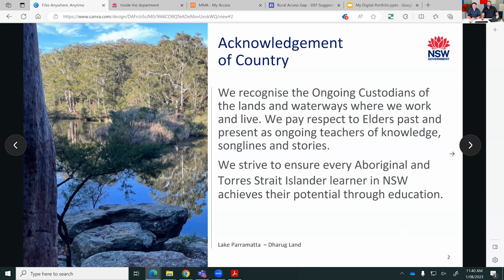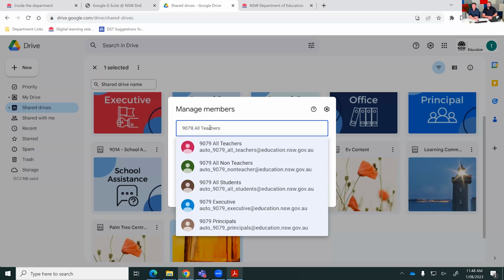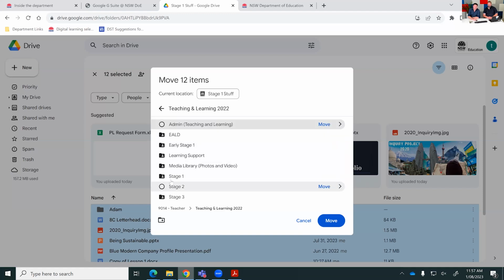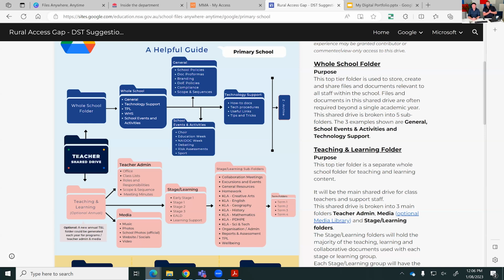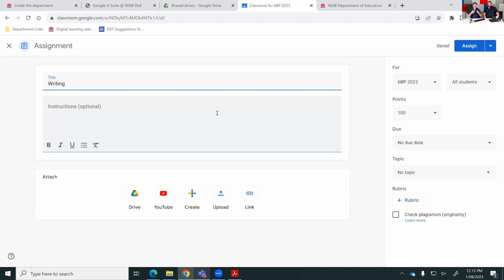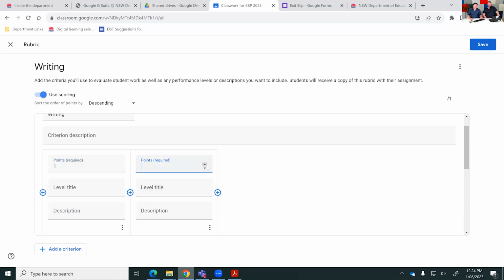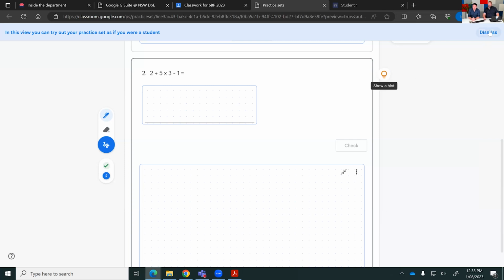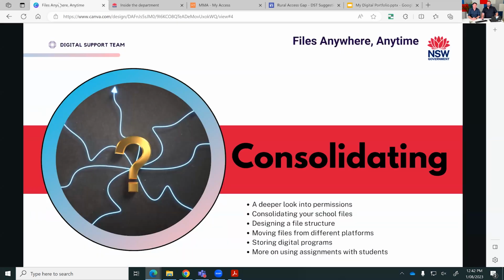Optimising Google Cloud Workflows: Files and Collaboration Part 1